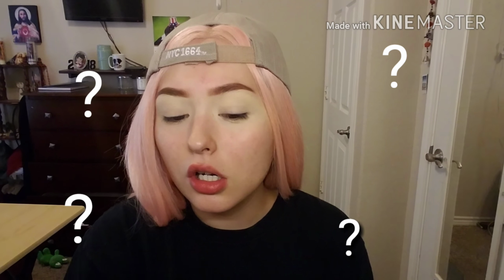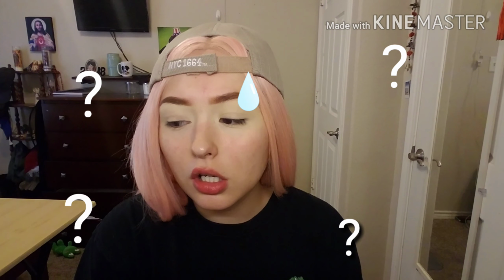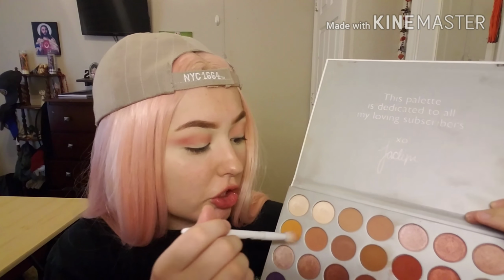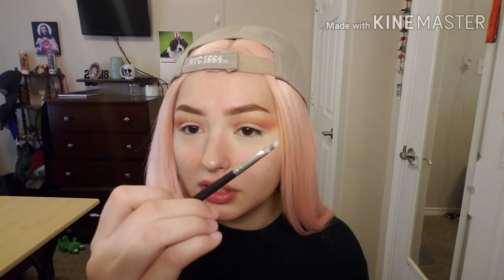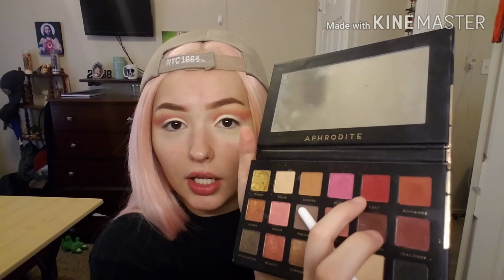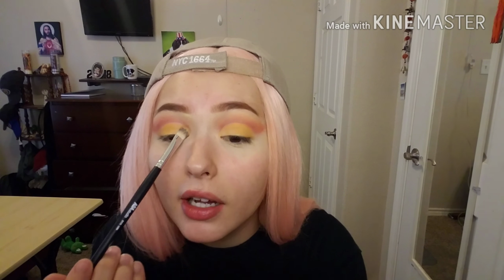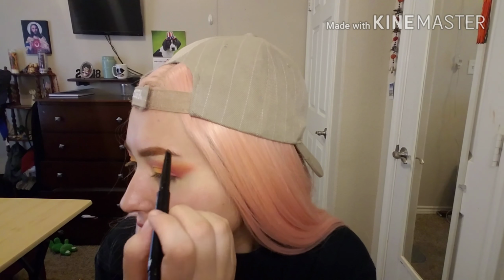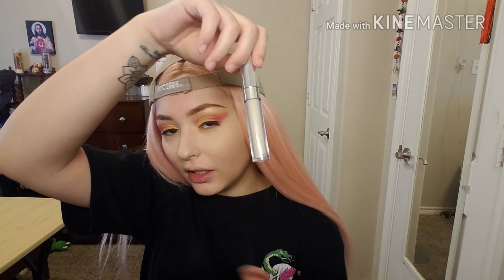🌺Hibiscus Inspired Summer Eye makeup🌺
Hope you enjoyed this eyelook!
Summer makeup eyelook eye makeup 2018 hibiscus pink glam